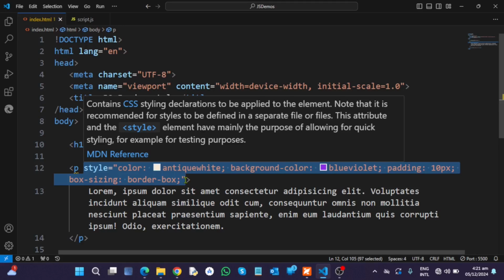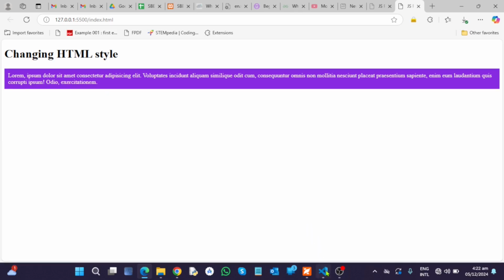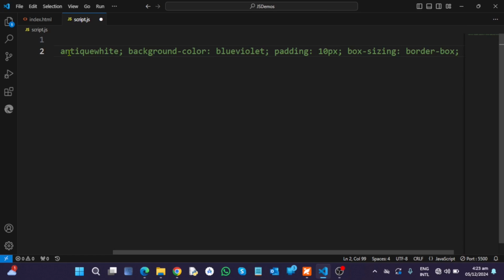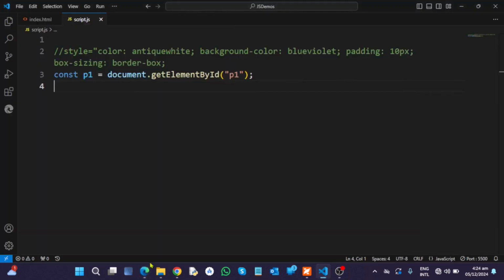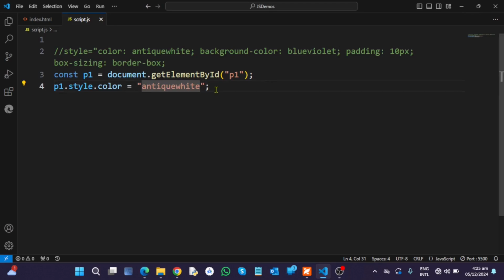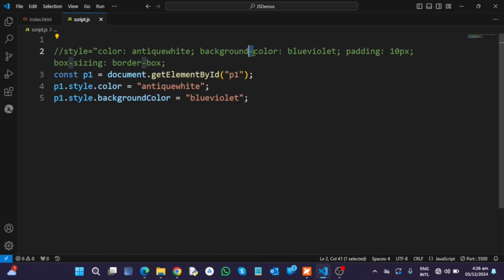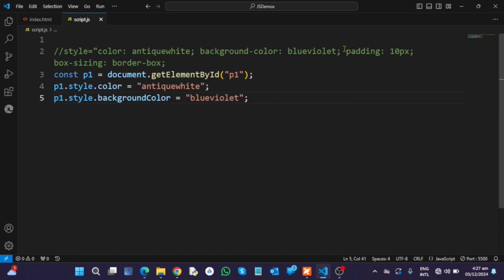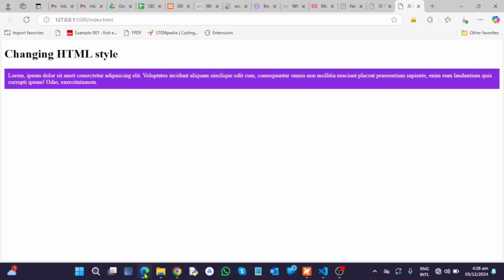JavaScript Fundamentals | Lesson 5 | Changing HTML styles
This tutorial sees you through an intuitive learning journey, teaching you to master JavaScript from beginner level to advanced level. In this lesson, you will learn how to change HTML styles in JavaScript.

Mastering JavaScript can be very helpful to you as an aspiring web developer as it helps you build applications with intuitive interactivity and user experience.